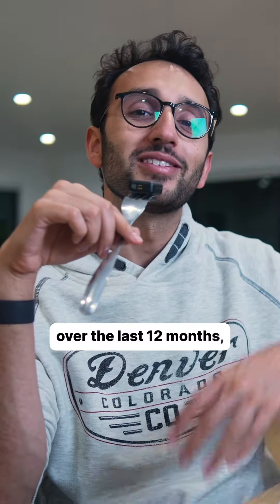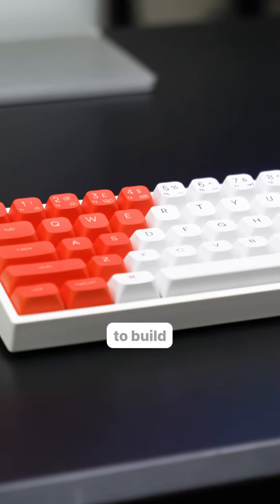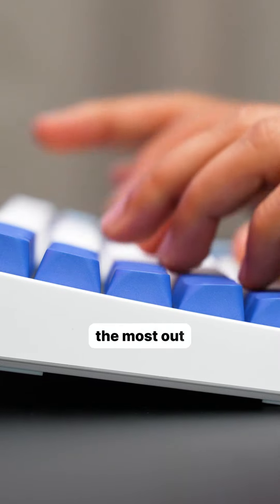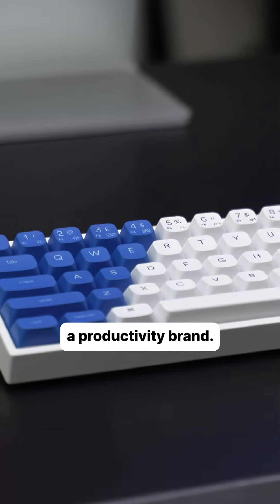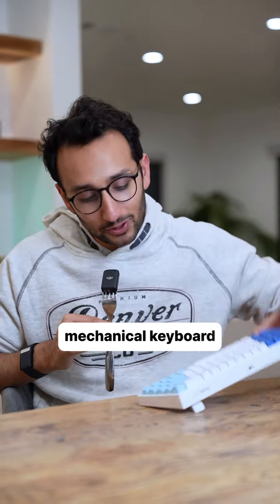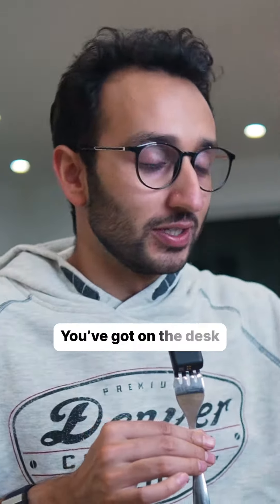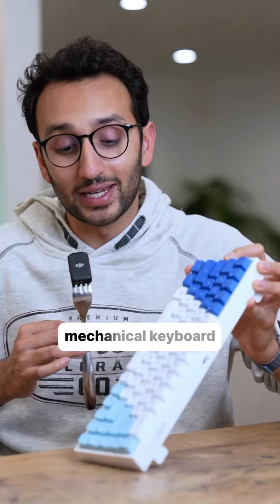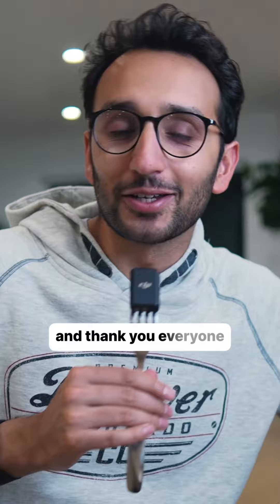Let me introduce you to Lightmode.Over the past 12 months